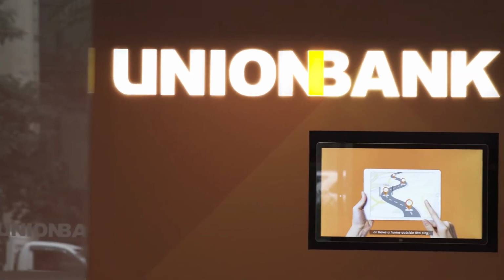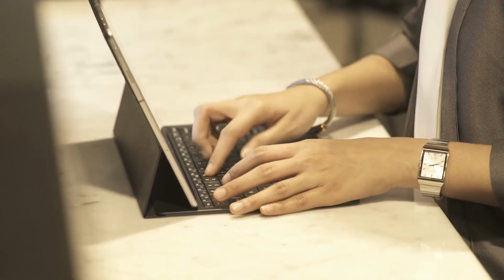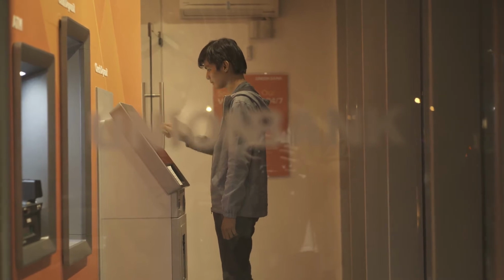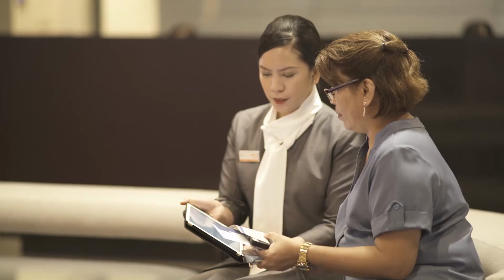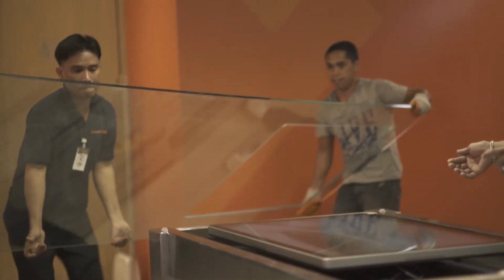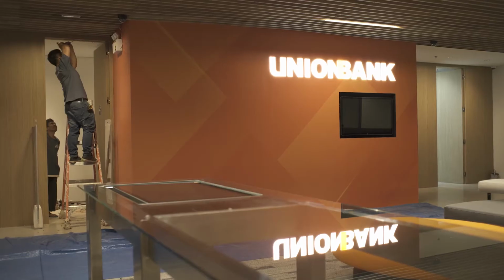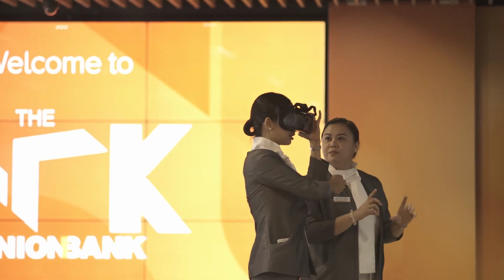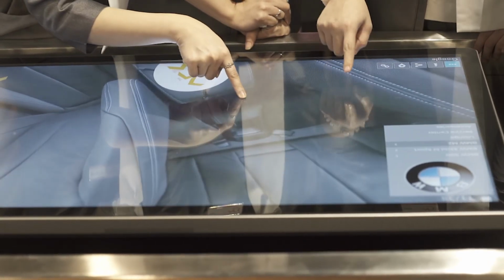The Making of The Ark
The making of the first fully-digital bank branch in the Philippines - The Ark! A complete customer experience transformation of space, processes and people.